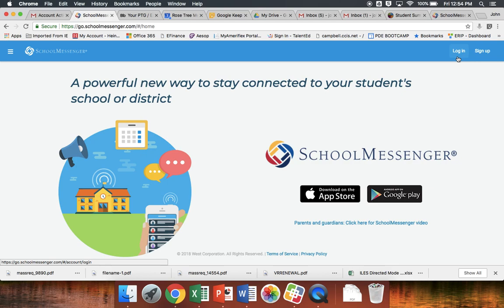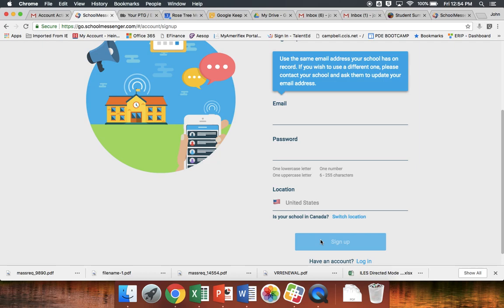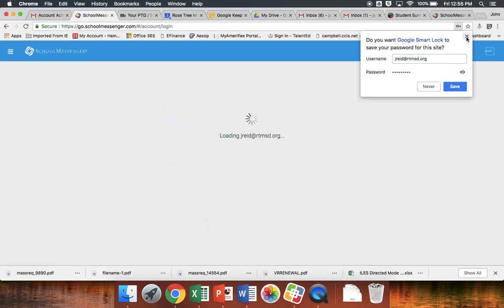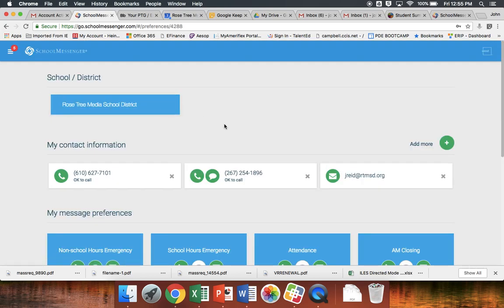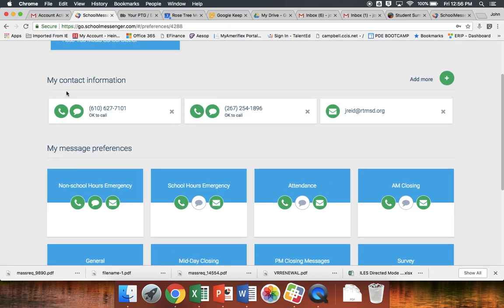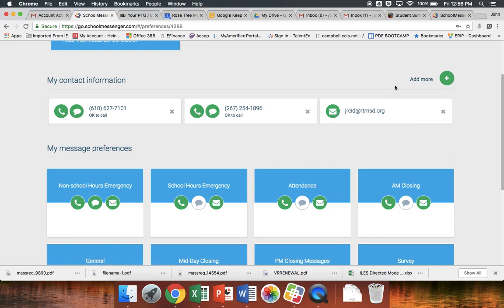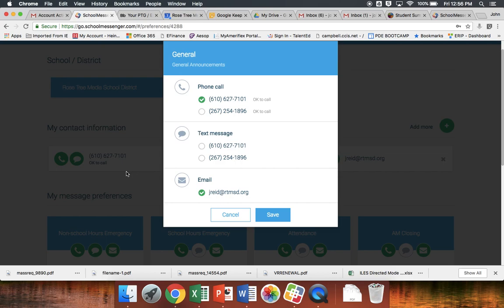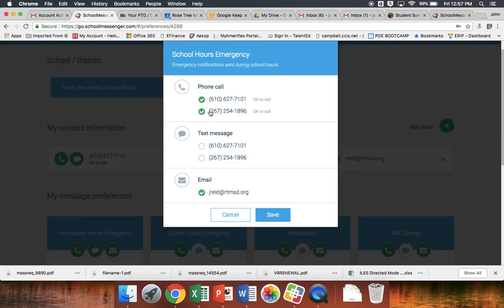School Messenger Tutorial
Learn how to select preferences for communication from Indian Lane.